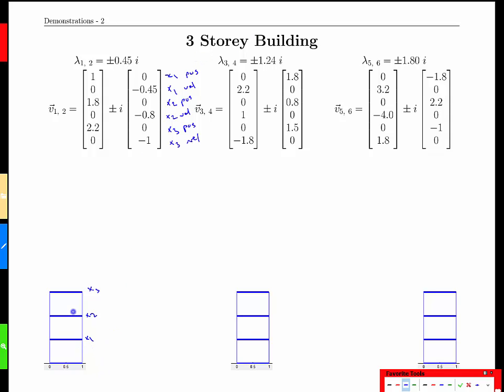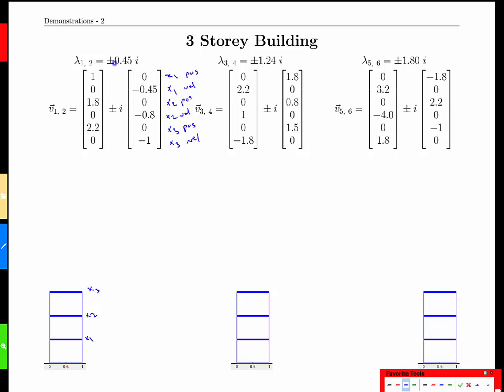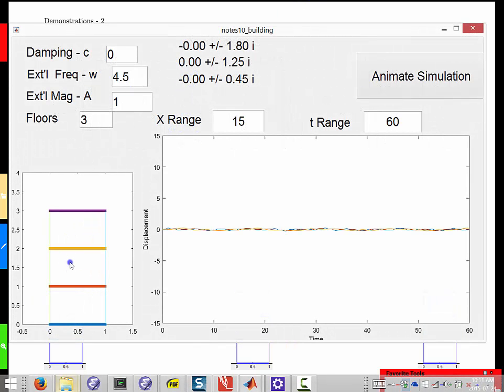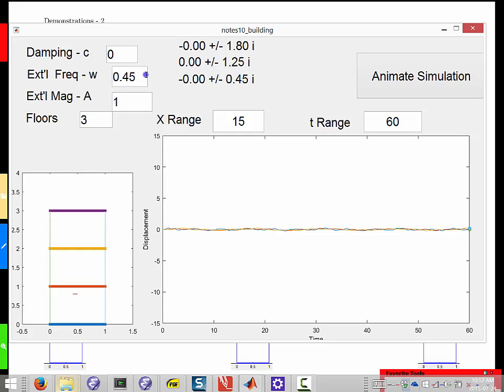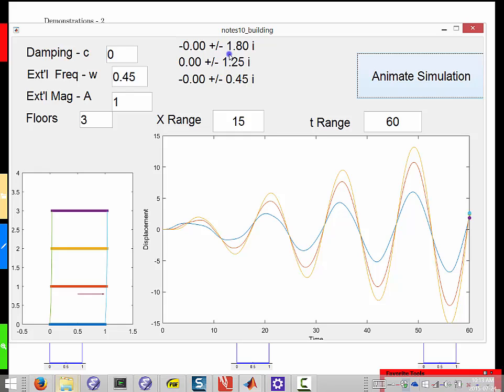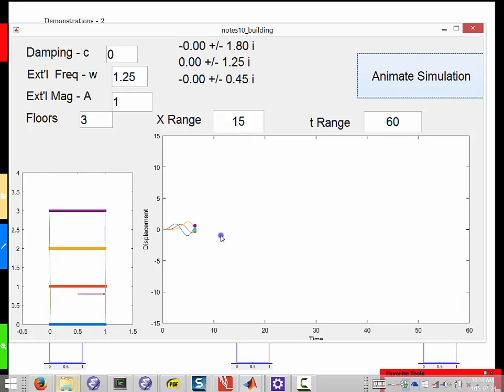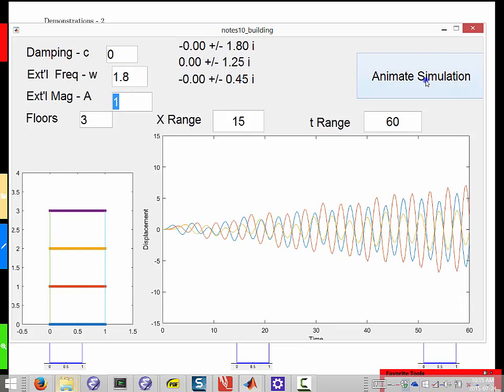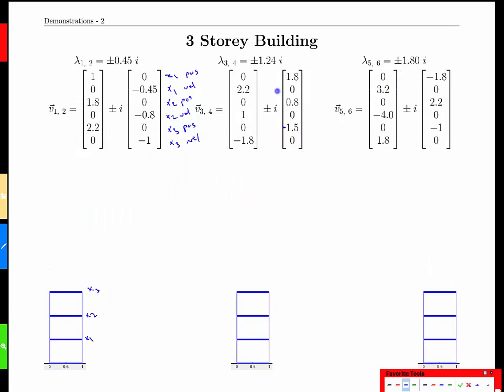Week 12-8 Demonstration - 3 Storey Building